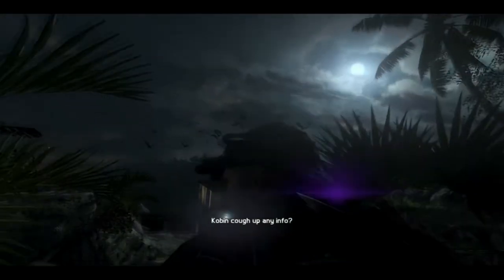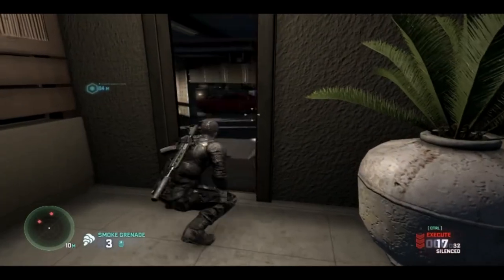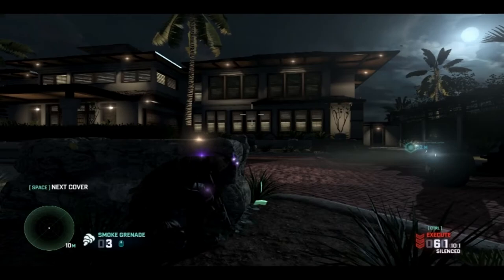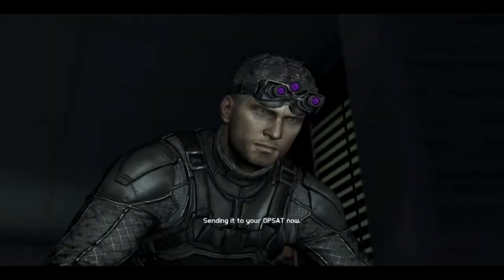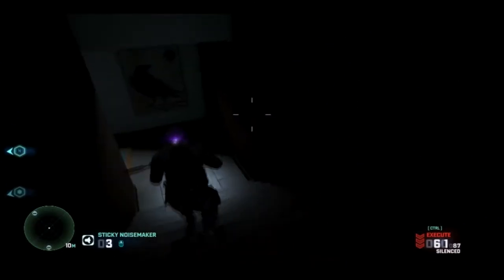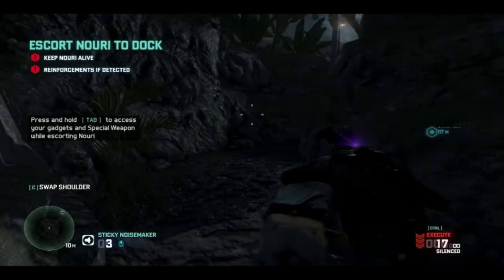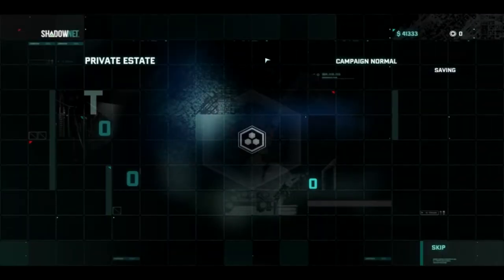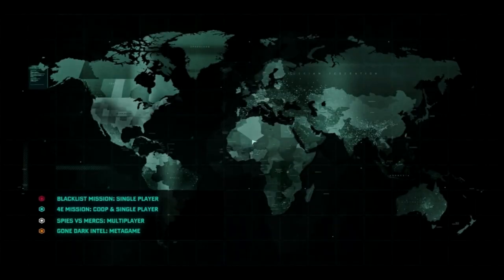Splinter Cell Blacklist Let's Play - Access security - Part 12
Splinter Cell Blacklist commentary - Episode twelve! Enjoy!